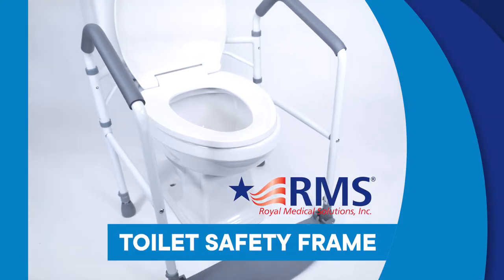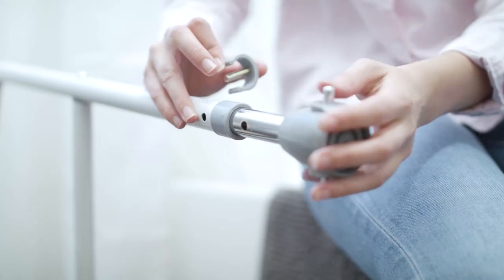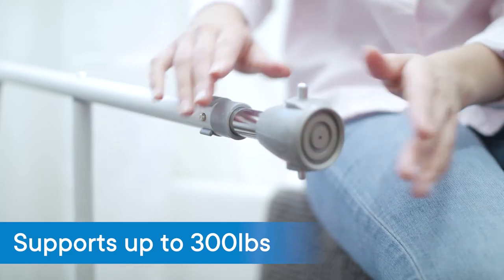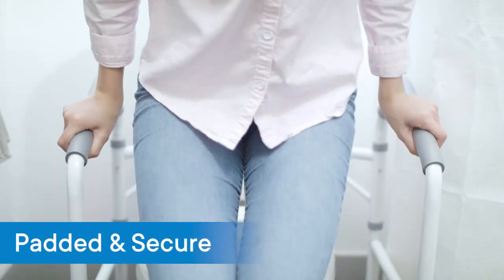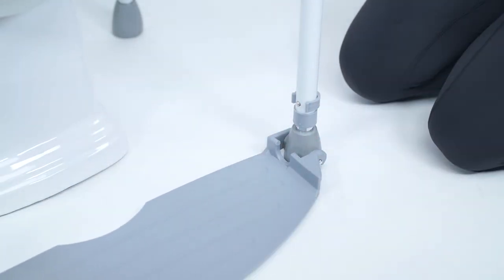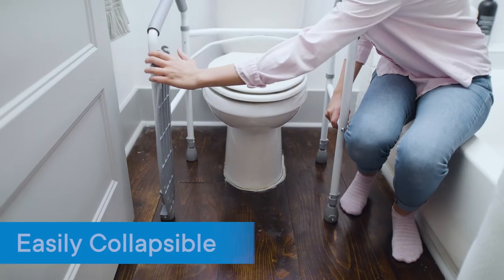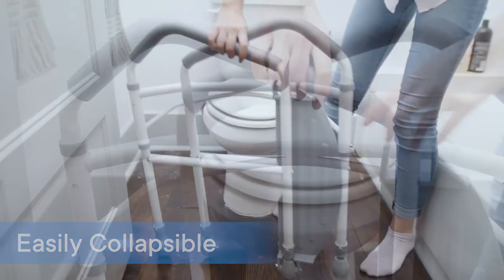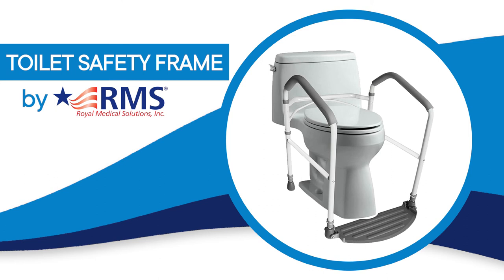Toilet Safety Frame by RMS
Model #:  TF-500WT

FoldEasy Toilet Safety Frame requires no need to modify your bathroom. Folds for easy storage and portable for travel.

No Assembly Required! Folding and Portable Toilet Safety Frame & Hand Rail is an ideal daily living aid for anyone who suffers from limited mobility.

Fits around your toilet seat with back bar in front of your toilet tank.

Arm rests are made of durable foam to sustain repeated usage and heavy weight capacity. Soft and comfort grip makes it easy to sit and stand.

Fits most Toilets.
Note:  Dimensions:  23" width between arms; Height adjustable 28" to 36" from floor to top of arm (highest point).

Height is adjustable to meet your custom needs.
Product Dimension: 20" L x 20.25" W x 34.75" H, Weight: 12 lbs.